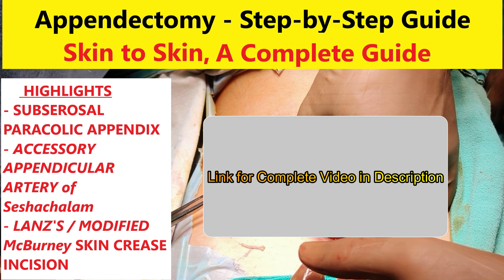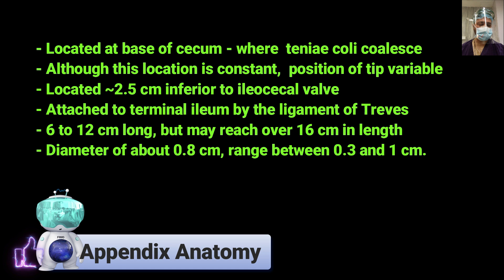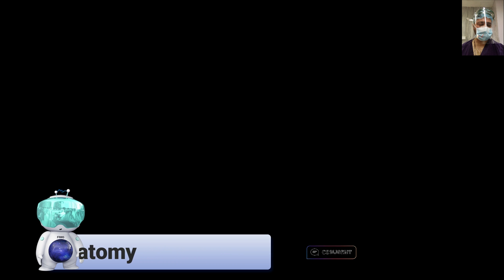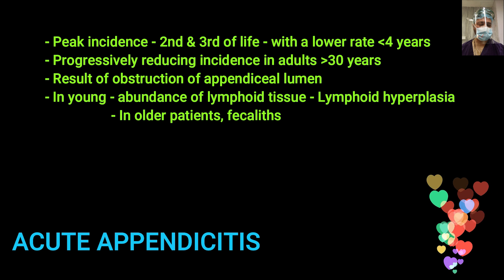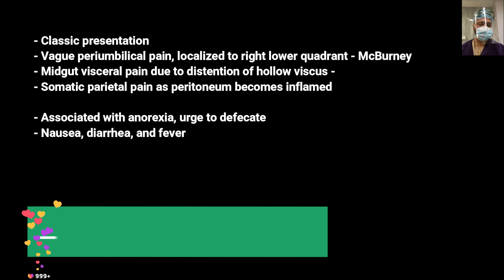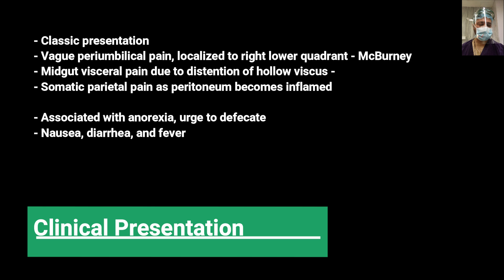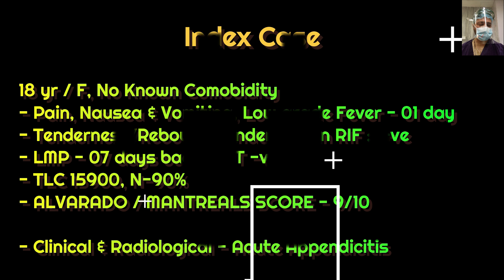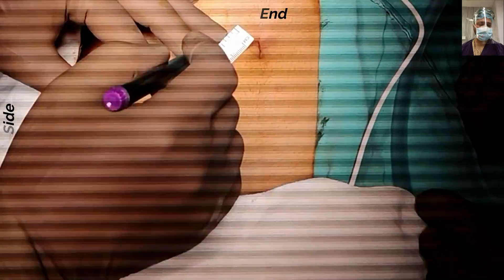Open Appendectomy Series Part - 1/2 - Complete Guide. (Details in Video Description)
Dear Friends!

In this video tutorial, we have discussed in detail open appendectomy. This video has been designed keeping in mind the interests of surgery trainees.  All the key step has been demonstrated in a live video, with in-depth discussion.  This was a case of acute appendicitis in an 18 years old girl. We briefly discussed the theoretical part at the beginning of this video. The live surgery is from skin to skin with critical steps demonstrated in detail.
We hope the surgery trainees will find this video useful and may be able to learn a few tricks of the trade.

Happy Learning!
Thanks & Regards.